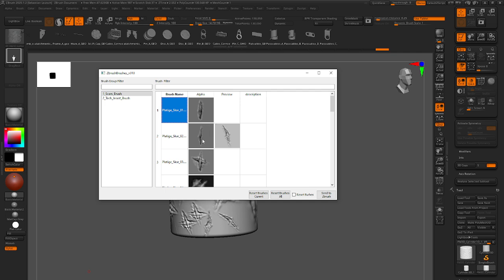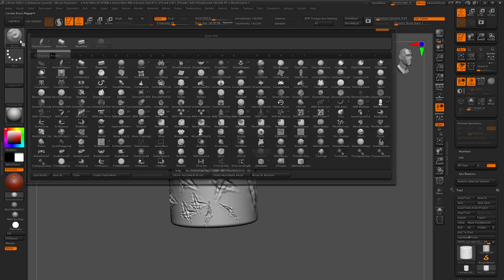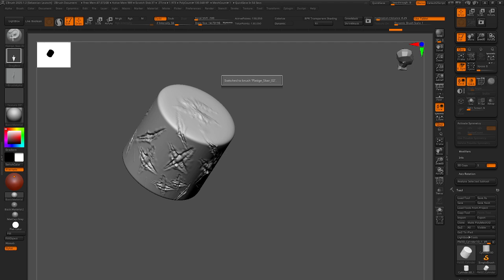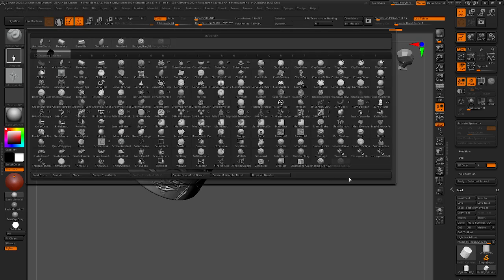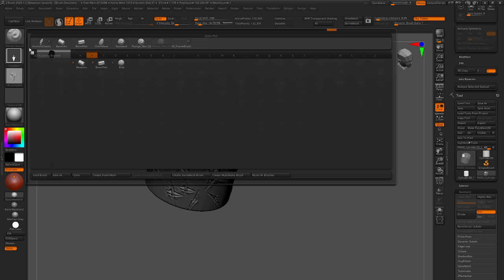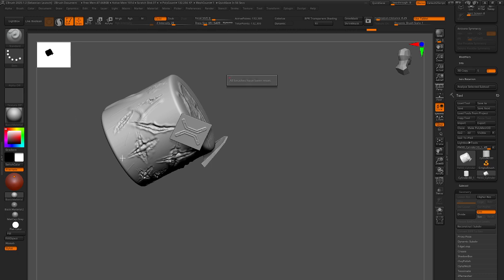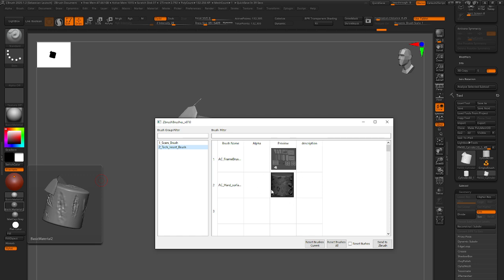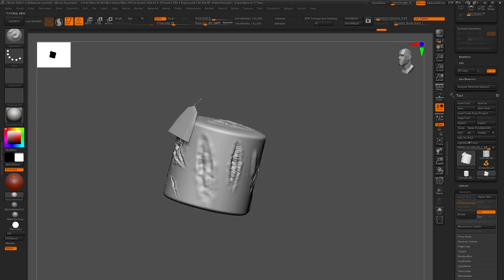Zbrush External Brush Library - Python Zscript